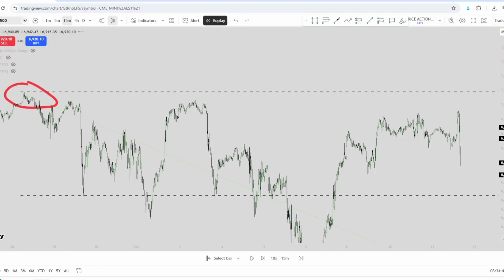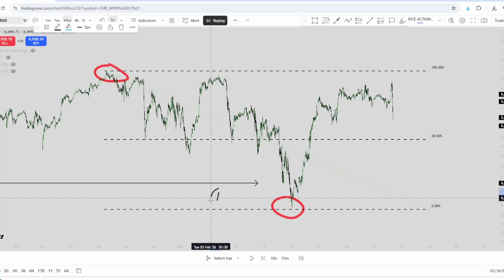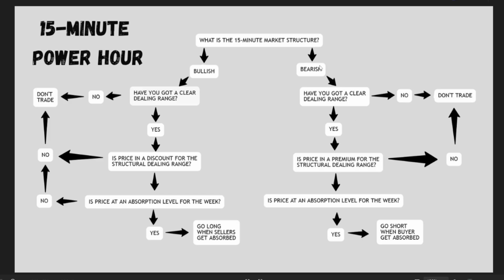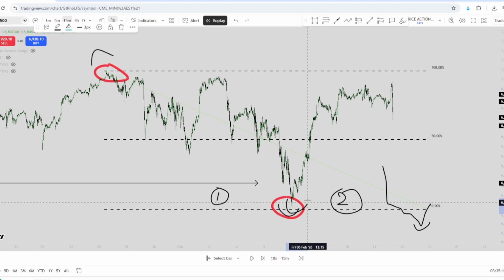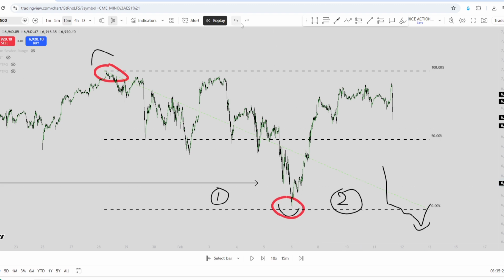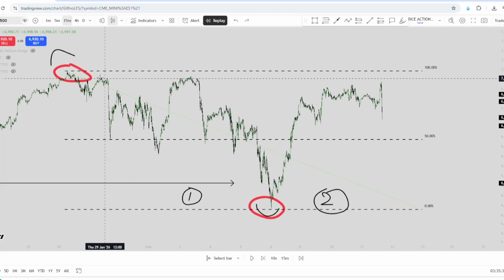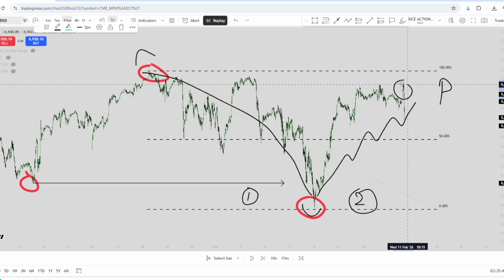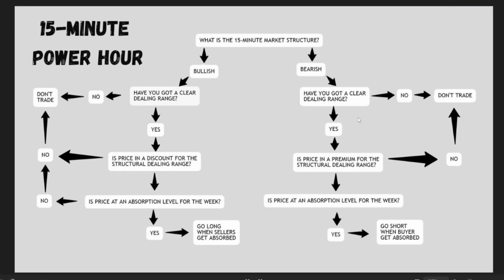Premium vs Discount - you need to this BUY or SELL